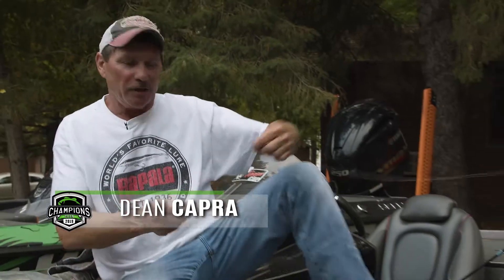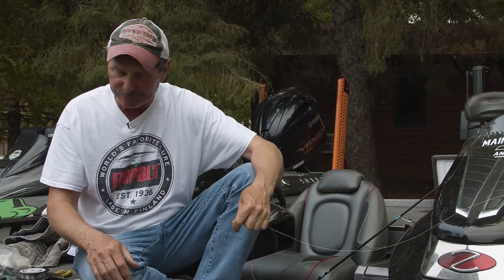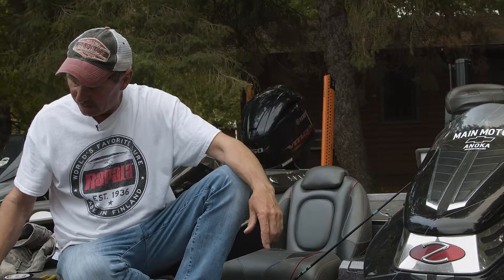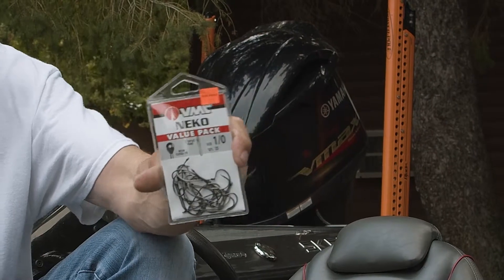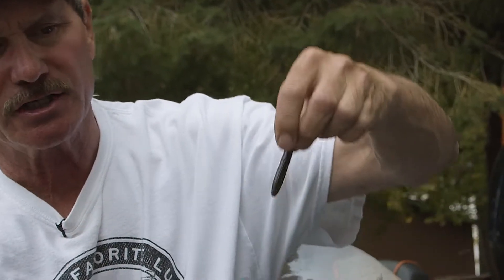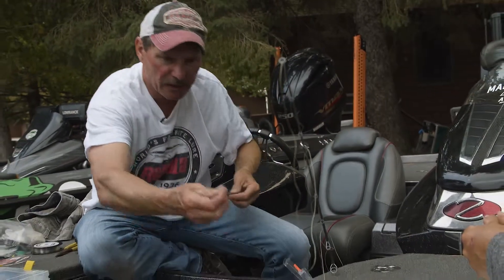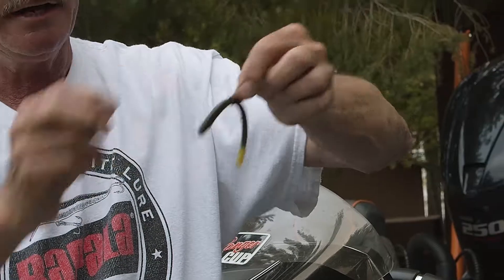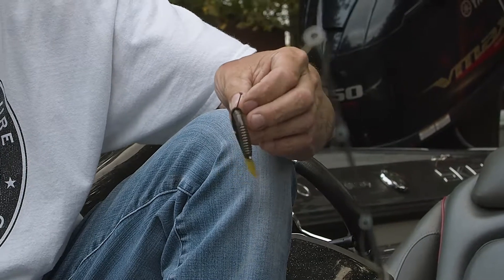Drop Shots and Neko Rigs with Dean Capra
Capra shows us two fish catching rigs that are excellent Champions Tour Options. The Drop Shot and Neko catch bass in many situations